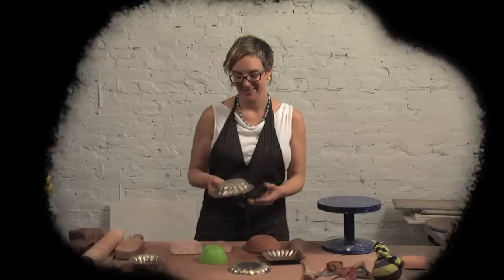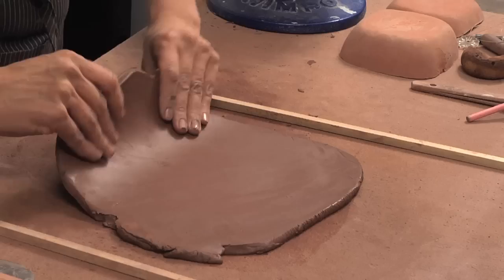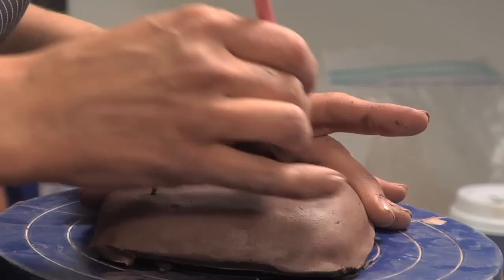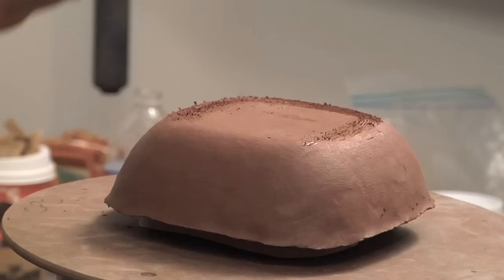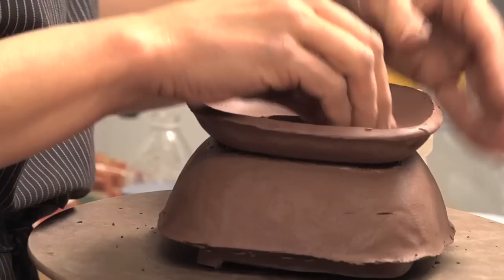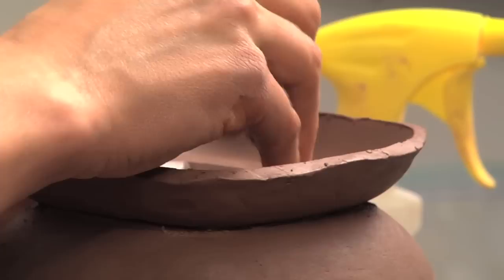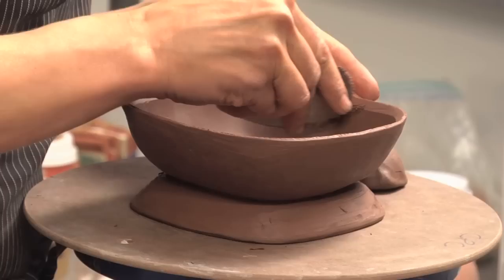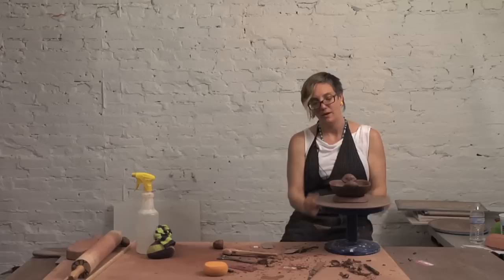How to Handbuild a Stacked Dish Using Bisque Hump Molds - KARI RADASCH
In this video, an excerpt from her video Low-Tech Clay: High End Results, Kari demonstrates one of her stacked dishes. This video is available in the Ceramic Arts Network Shop